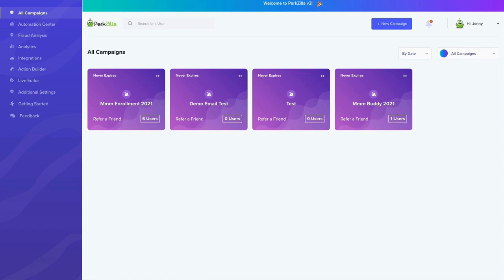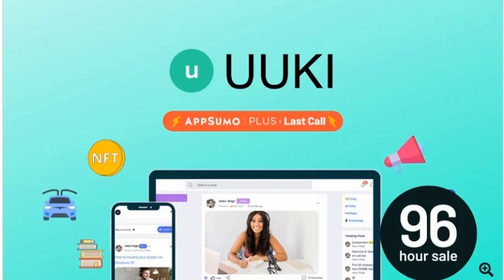The Best Digital Marketing Tools - Appsumo Last Call in 5 mins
The Best Digital Marketing Tools - Appsumo Last Call in 5 mins. In this video, I take a look at Appsumo's Last Call for October 2022.  I like at a high-level quick view of 10 digital marketing tools.

🔥Digital Marketing Course worth $6,304 for only $120 bucks (BAM!)

🔥Looking for deeper conversations about Digital Marketing. Listen to our new podcast on our new Digital Marketing channel.